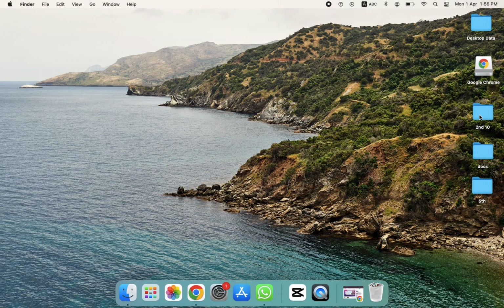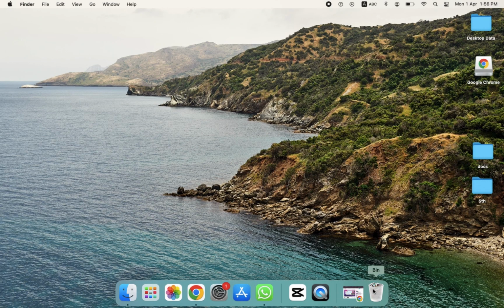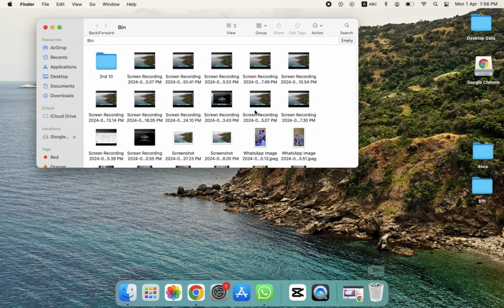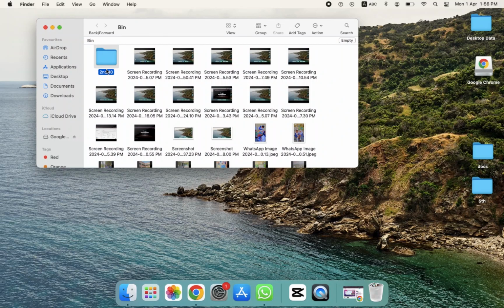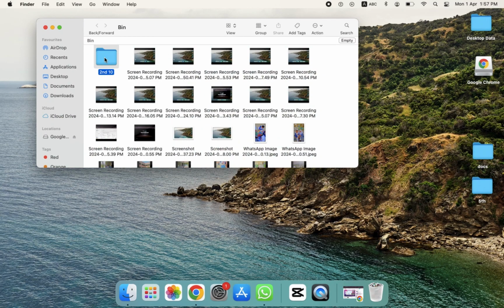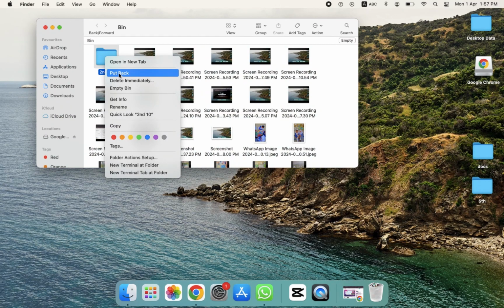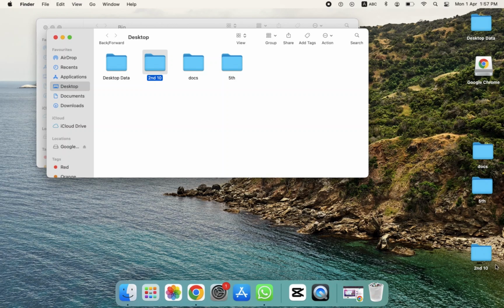How to recover files from trash [easy]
Accidentally deleted a file and need to recover it from the Trash on your MacBook? Don't worry, the process is simple. Begin by locating the Trash icon on your MacBook's dock (usually at the far right). Click on the Trash icon to open it. Inside the Trash, you'll see a list of deleted files. Find the file you want to recover, then right-click (or Control-click) on it. From the dropdown menu, select "Put Back." The file will be restored to its original location before it was deleted. Alternatively, you can drag the file out of the Trash and drop it onto your desktop or any other desired location. That's it! Your file has been successfully recovered from the Trash on your MacBook.